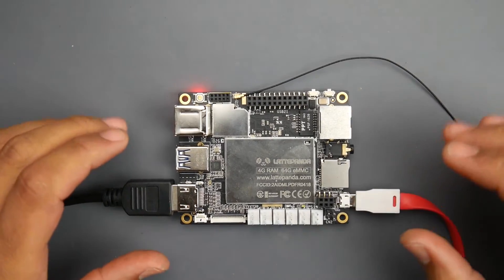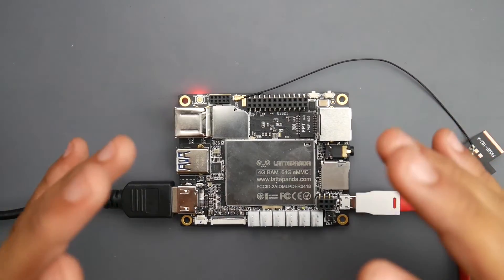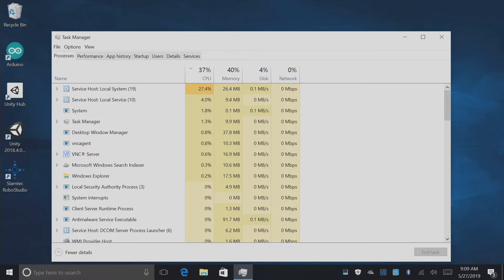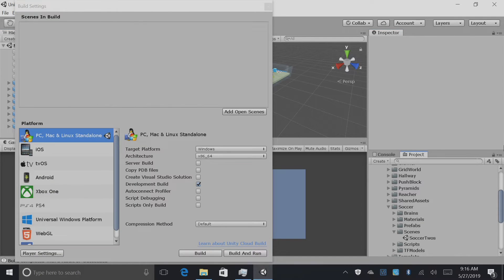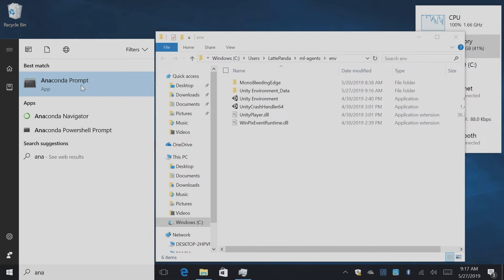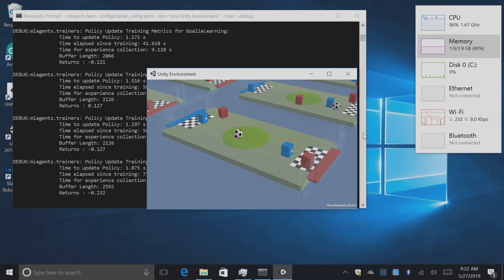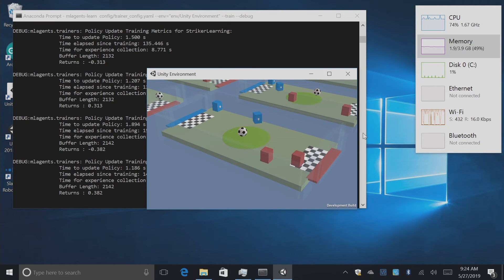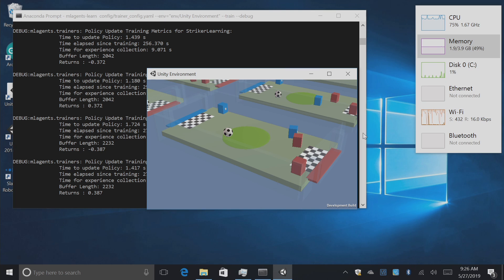LattePanda V1.0 // Can it Train an A.I with Tensorflow?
DFRobot LattePanda

25km Range on these awesome VTX's

ID:  dj2938hd298hflahsknckdfhsidufh9398